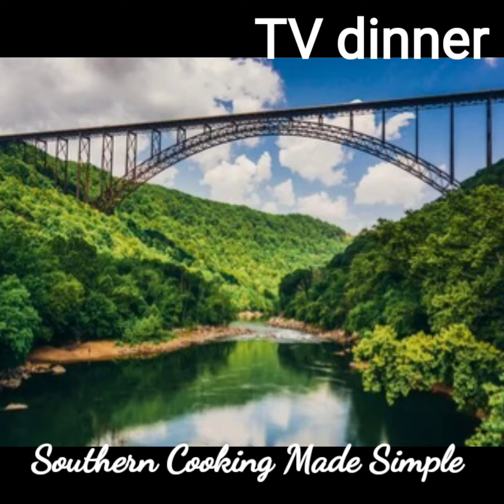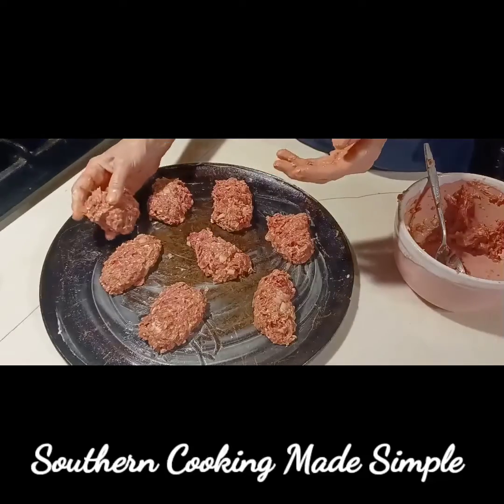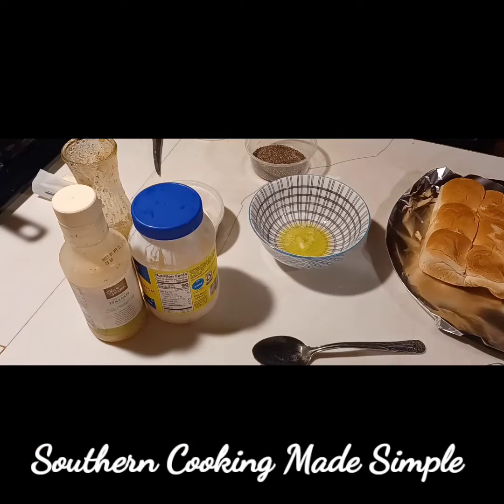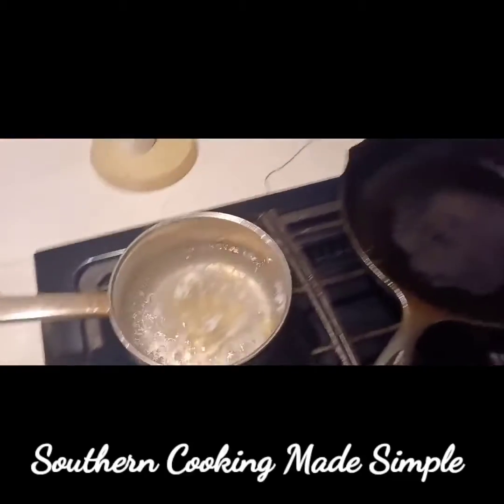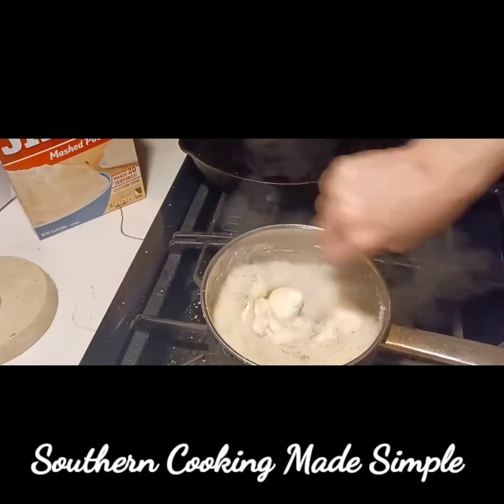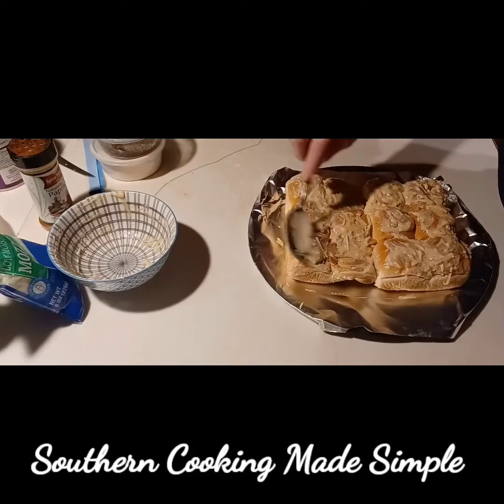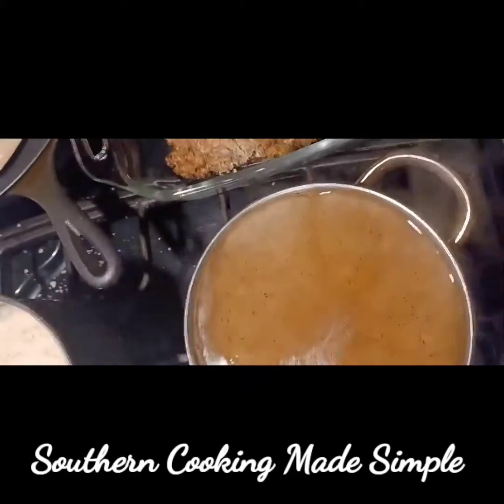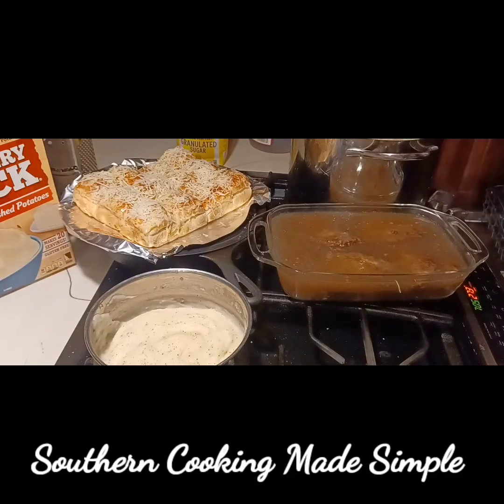Swanson TV Dinner Salisbury Steak Potatoes